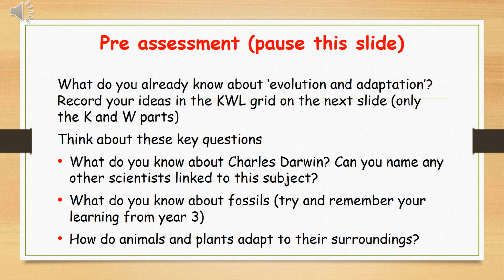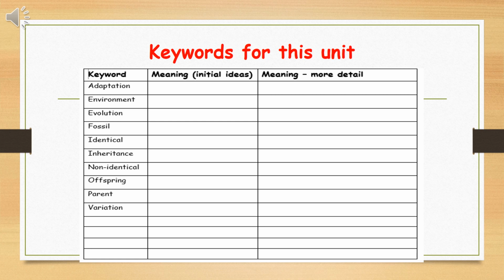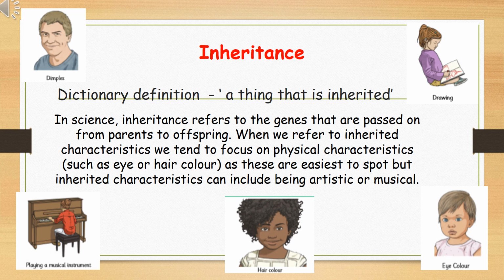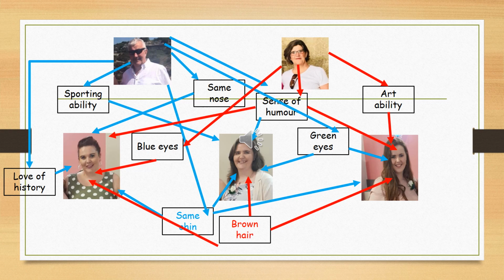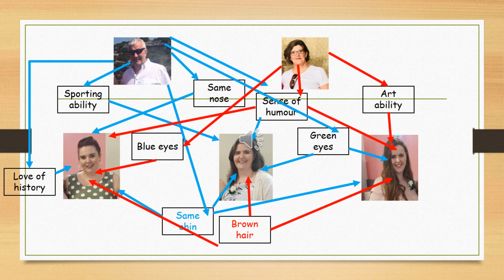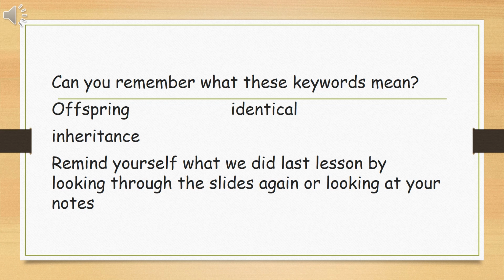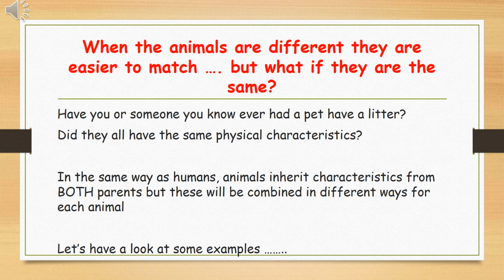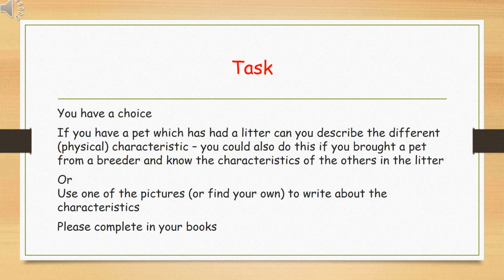Year 5 and 6 Science week 6 and 7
Week 6 0-11:09
Week 7 11:10